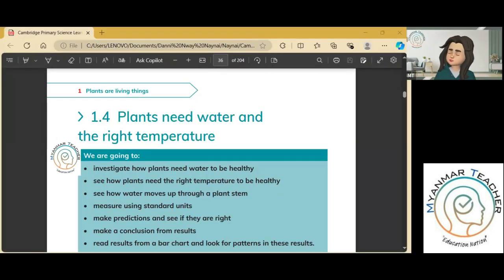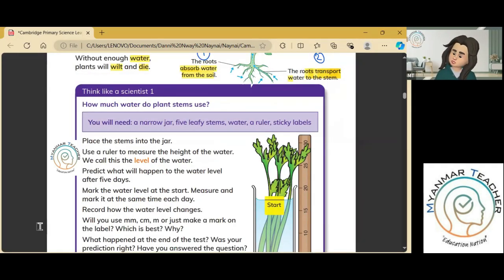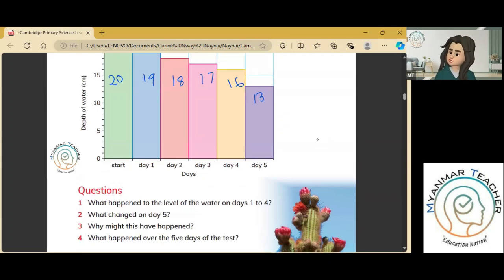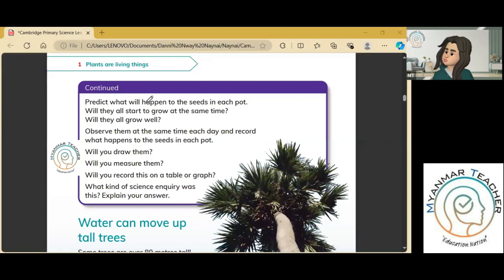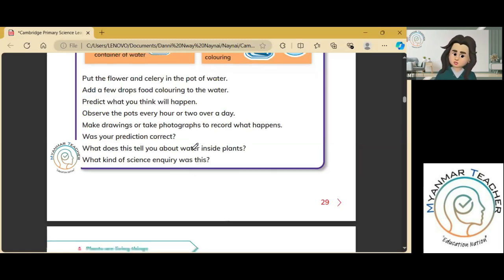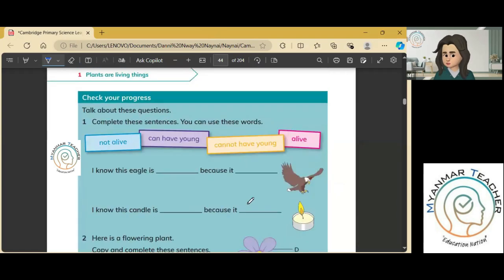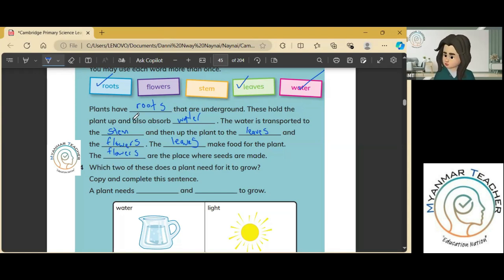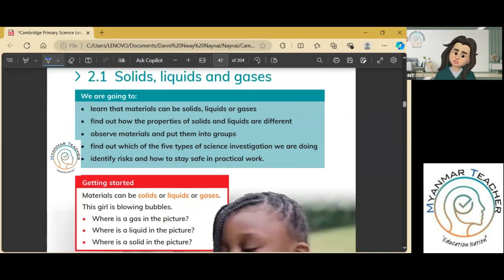Unit 1.4, Year 3 Cambridge Science with Eain